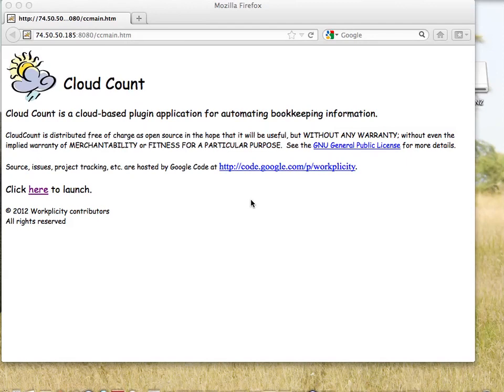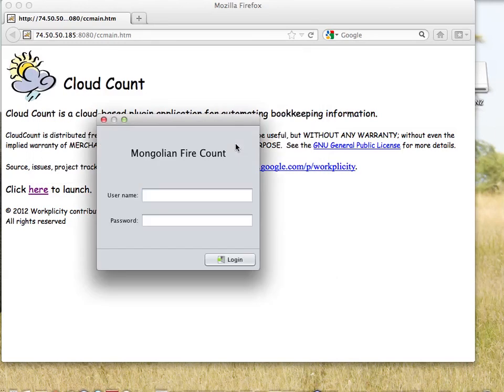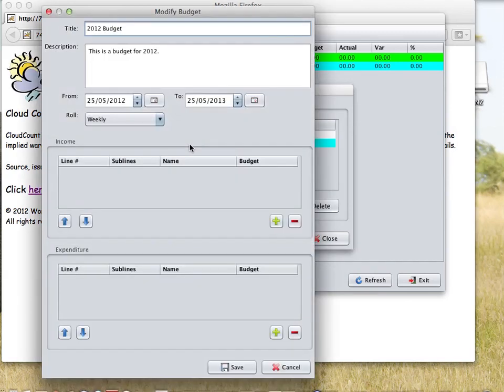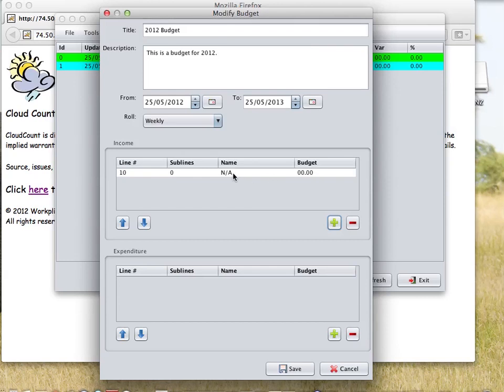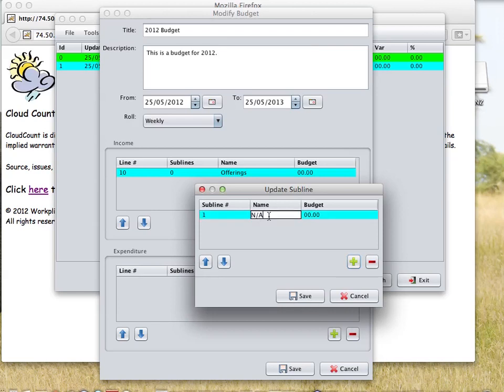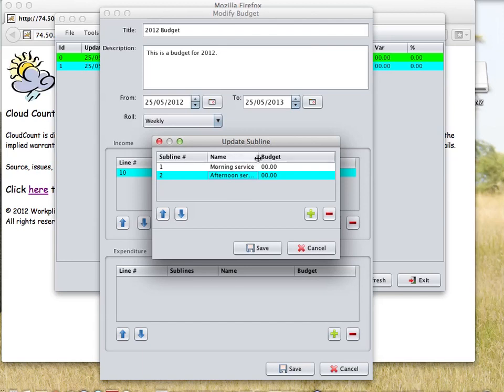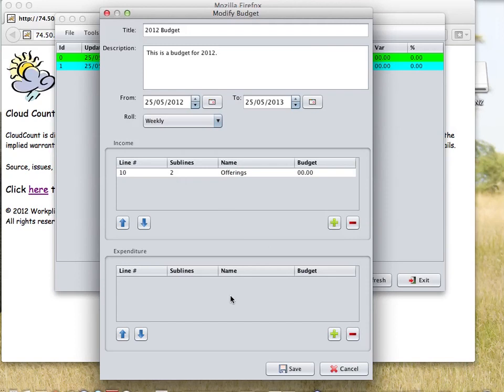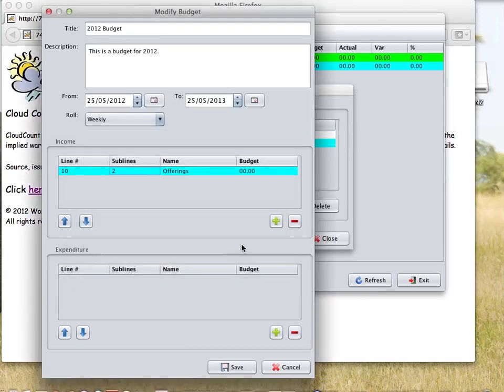CloudCount-Tutorial-2.m4v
Tutorial 2 -- Adding lines and sublines